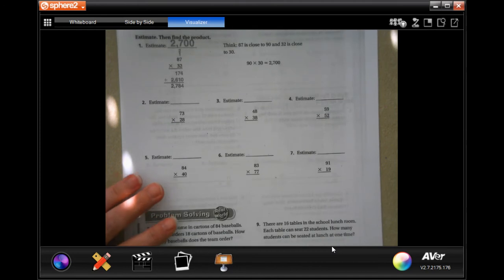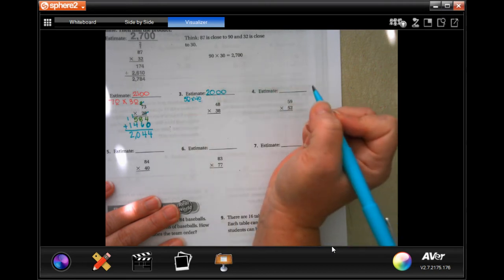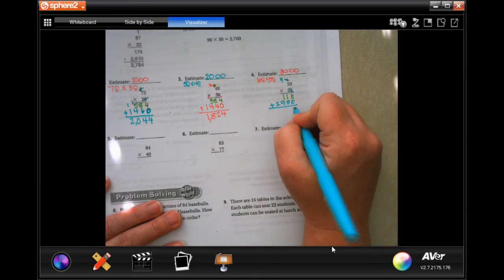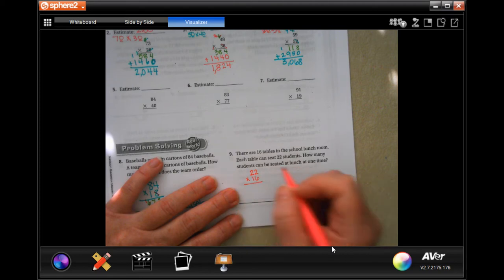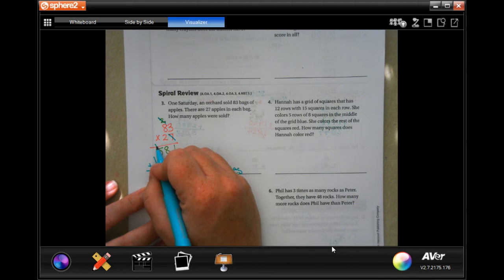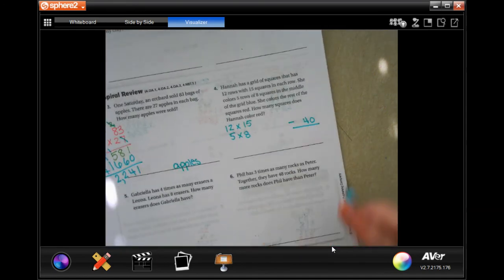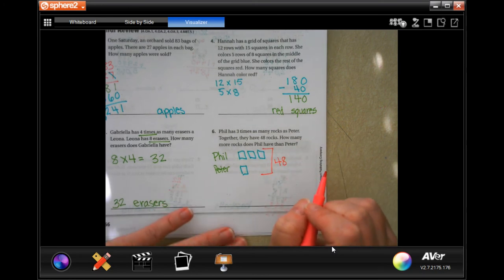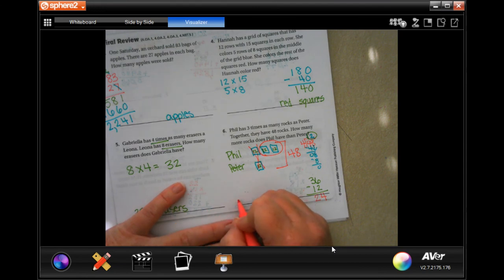4th Grade 3.5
Multiply With Regrouping